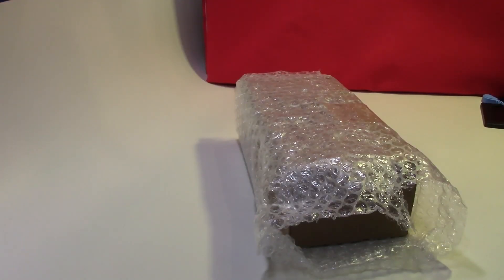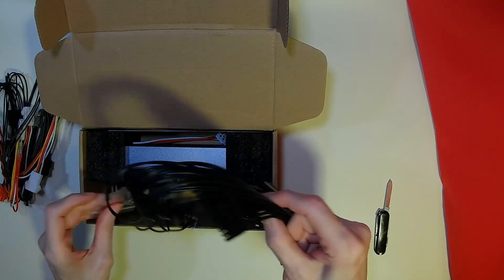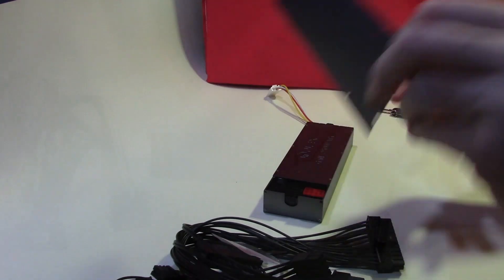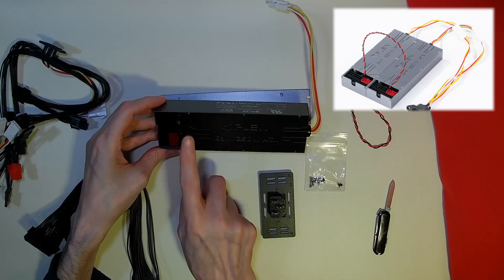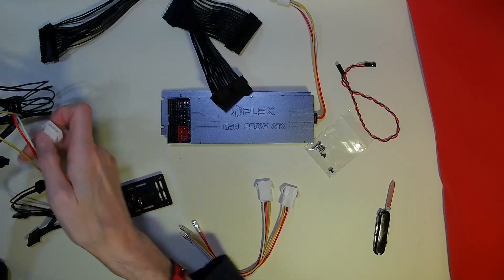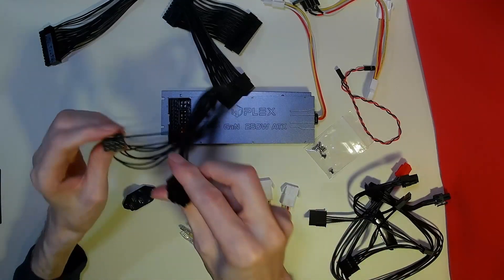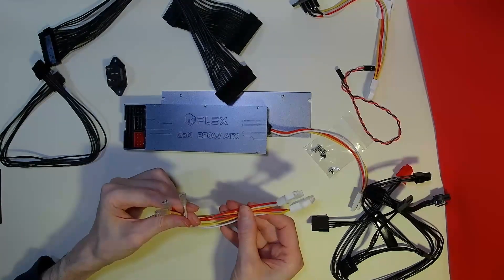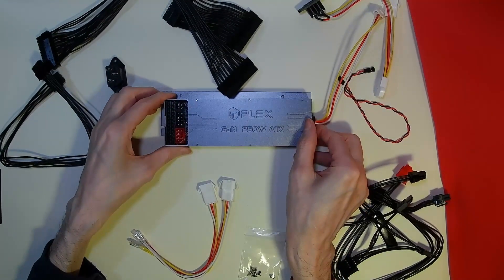Unboxing the new HDPLEX 250W passive GaN AIO(All-In-One) ATX Power Supply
Having purchased and received the new HDPlex power supply, this is a first look at this modular PSU.